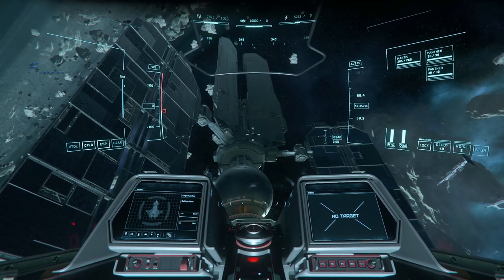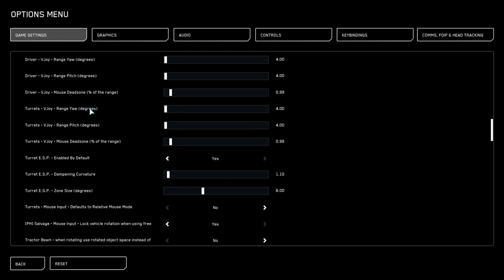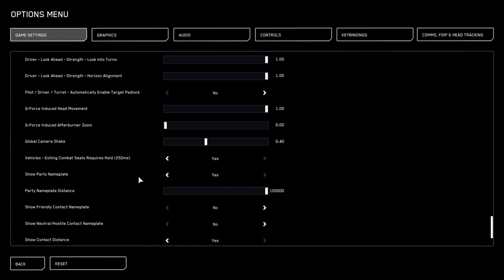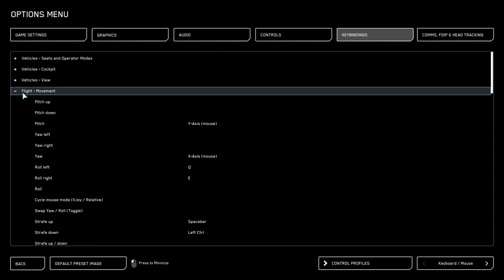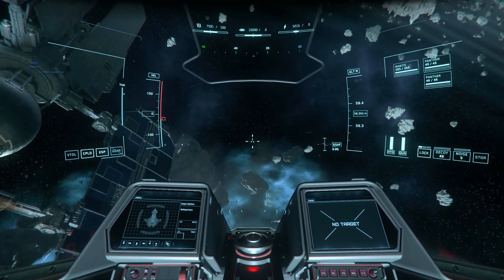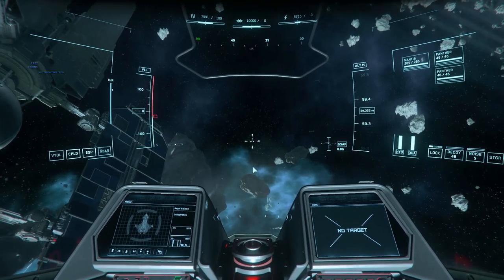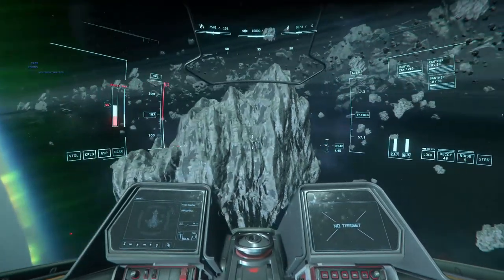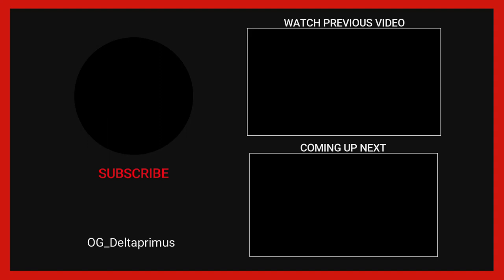Mastering Dogfighting in Star Citizen: Pre-Flight Set Up and Controls Tutorial (Part 1 of 2)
After setting up a new organisation we have needed to formalise the training process for our pilots. This is part 1 of 2 of our dogfighting 101 guide for them. This will equip our pilots with the understanding required to be successful in air to air/space to space combat and covers the correct set up of their spacecraft.

Special thanks to @BuzzCutPsycho who has been fundamental in my training since returning to the game with his amazing videos.